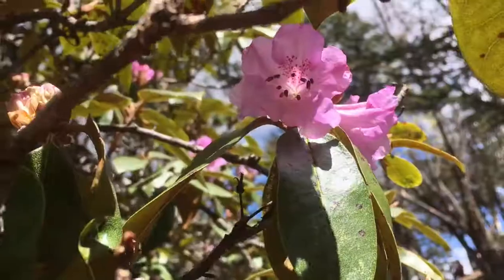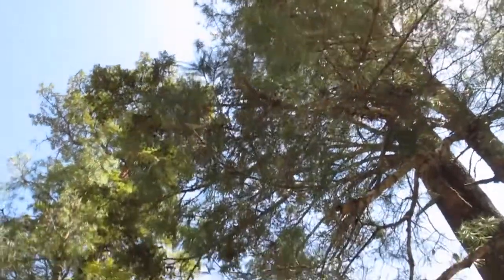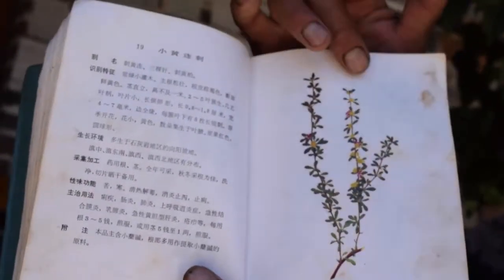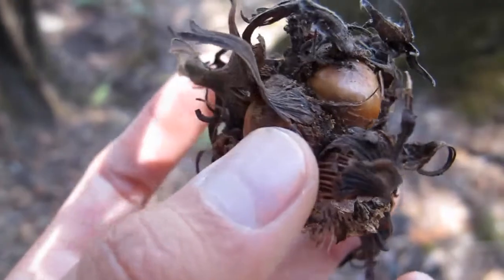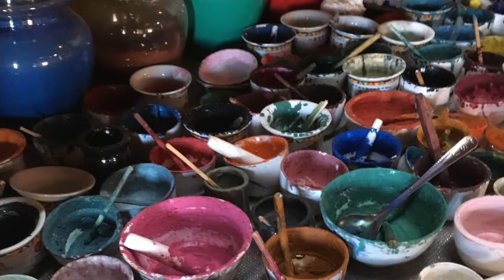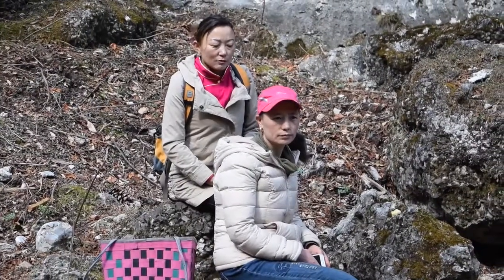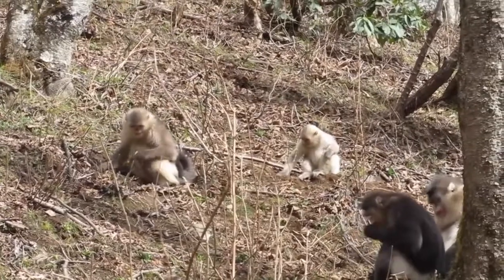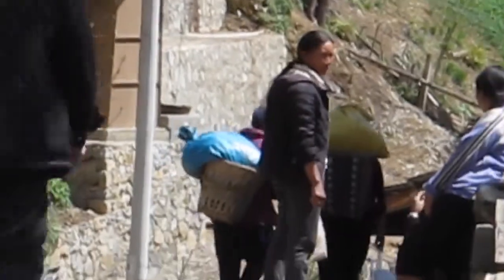Ethno botany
Our project video on what we learned about ethno-botany while traveling around for three weeks in the south of China